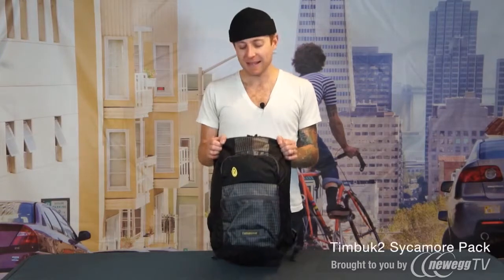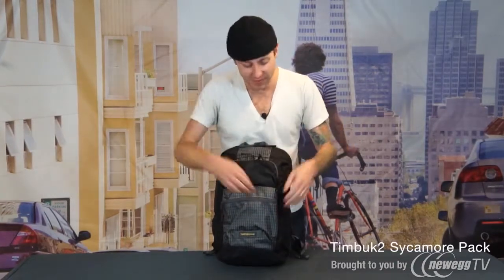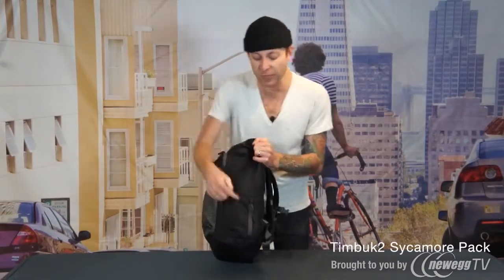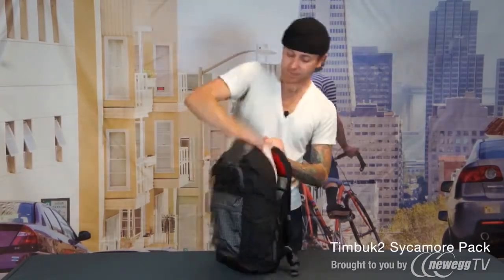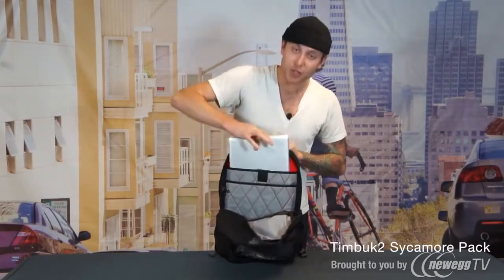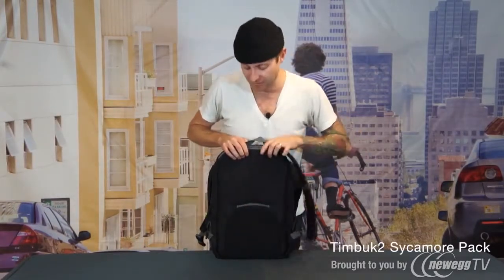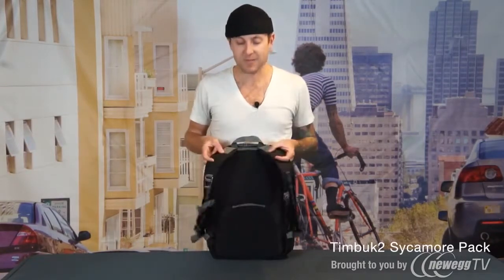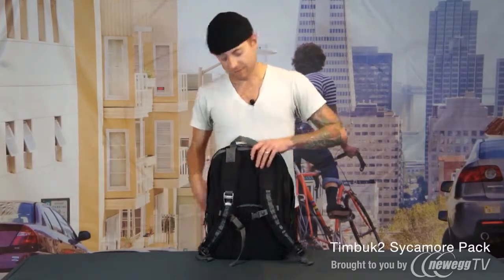Timbuk2 Sycamore Laptop Backpack - Product Tour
Timbuk2 Sycamore Laptop Backpack
sku: 03V-003G-002X7